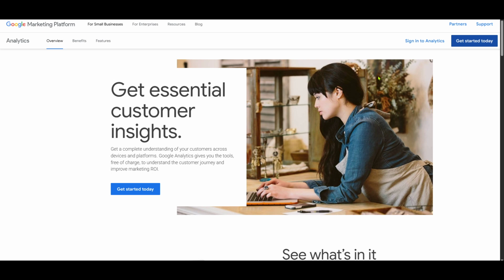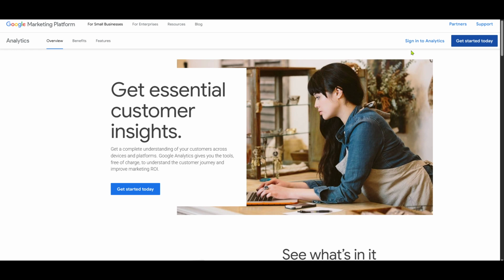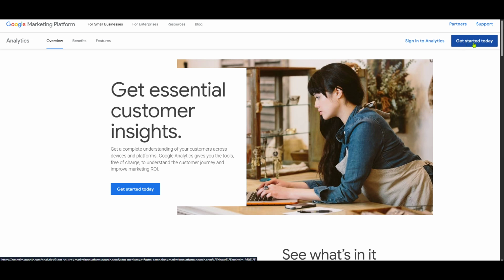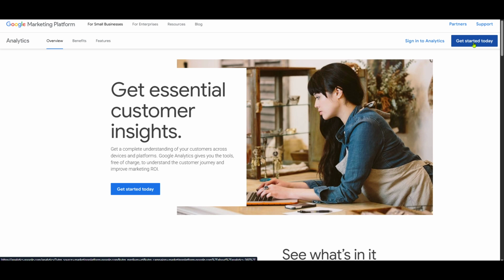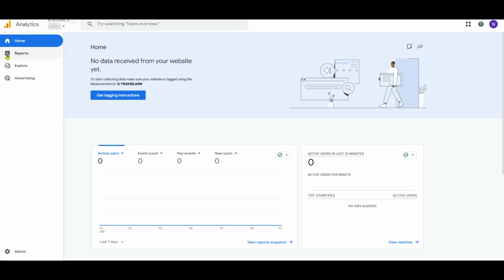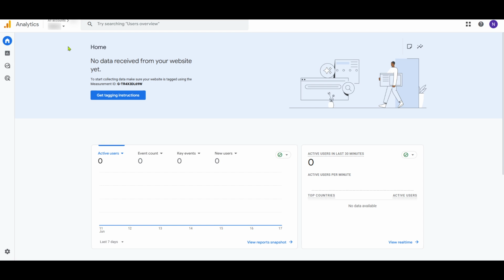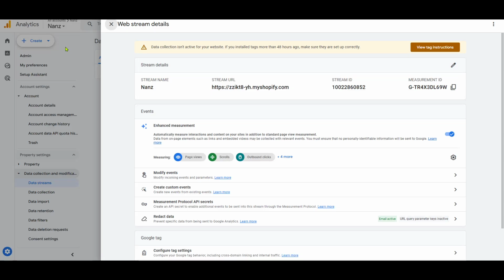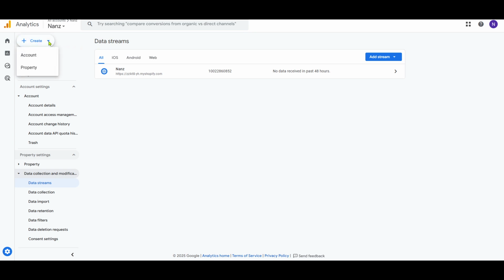How To Create Google Analytics Account (Full 2025 Guide)